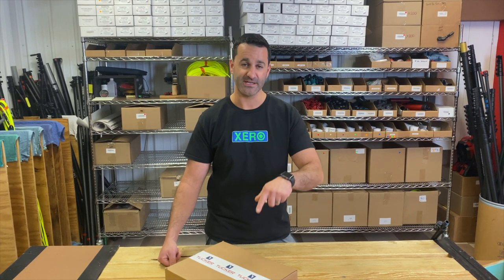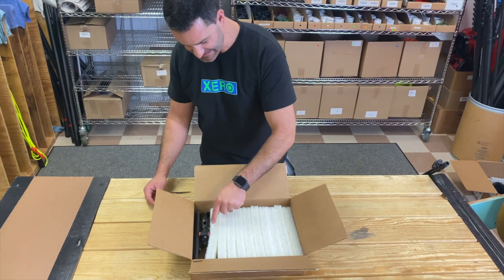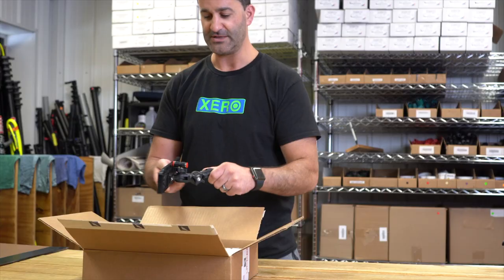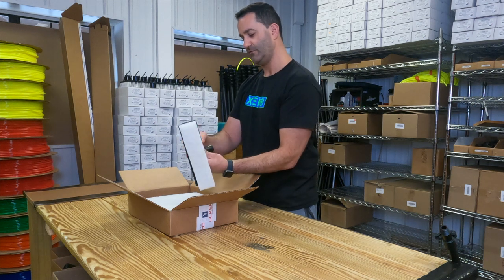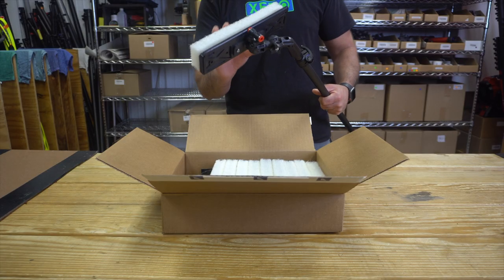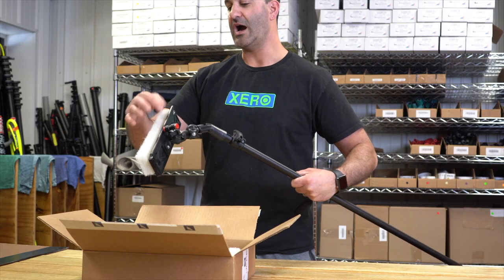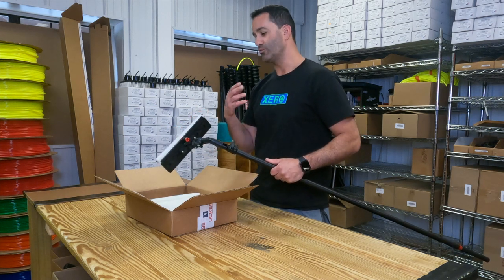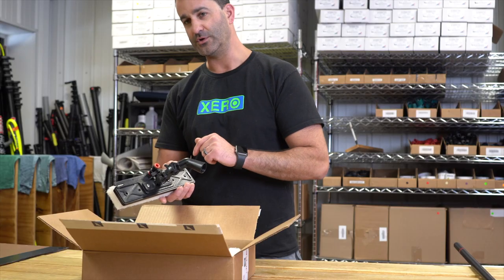Unboxing: Tucker Alpha Scrubber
Need some extra scrubbing power? You need the Tucker Alpha Scrubber! Great for first time cleans and is a versatile, agressive tool. It offers great scrubbing power and cuts through grime easily. Learn more about it in this video.